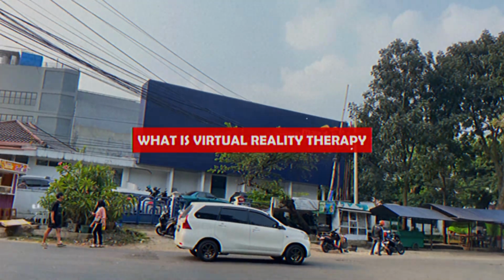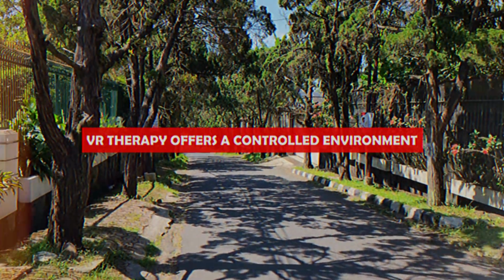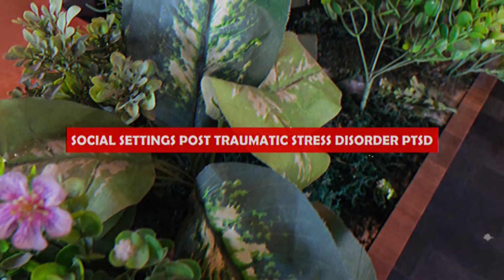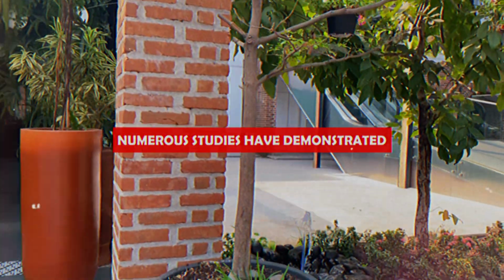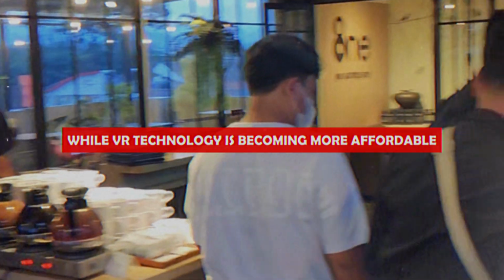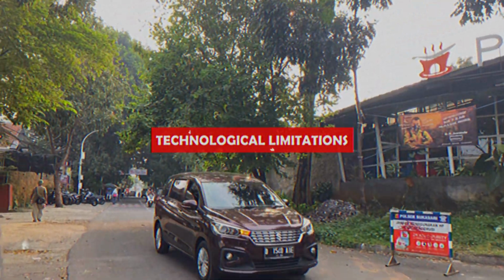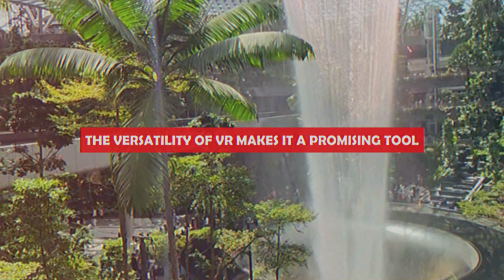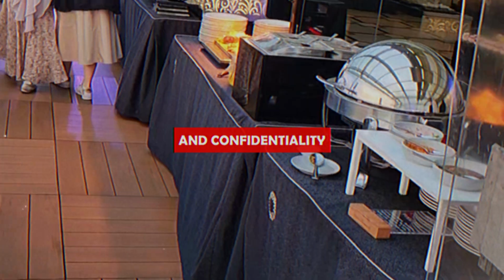How Virtual Reality is Revolutionizing Anxiety Treatment | Anxiety Disorder 61 | Calm Journey 101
"Explore how virtual reality is transforming the treatment of anxiety disorders. From exposure therapy to relaxation techniques, discover the benefits and challenges of VR therapy in helping individuals manage their anxieties.  -61